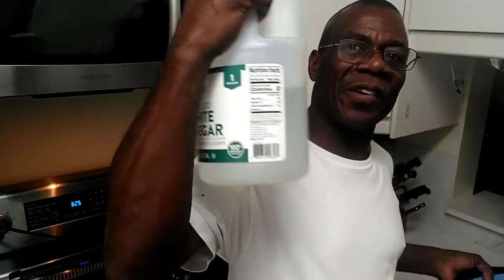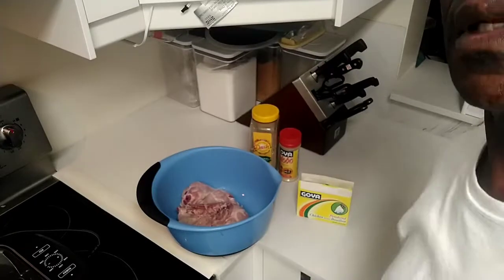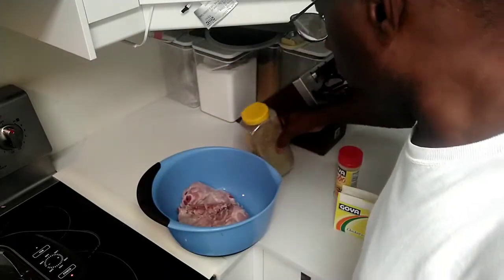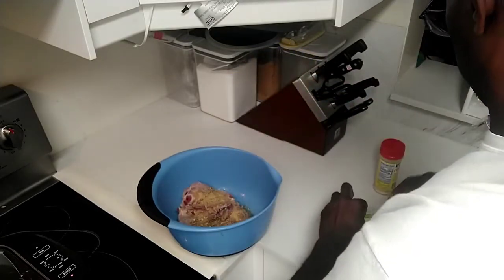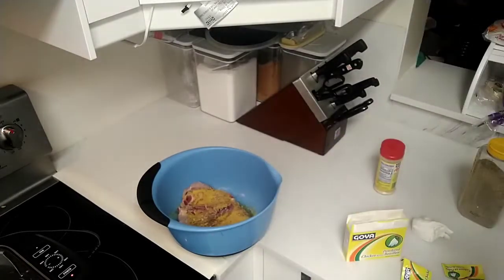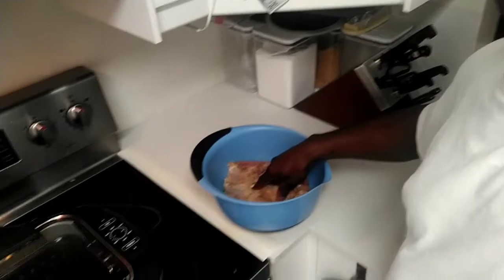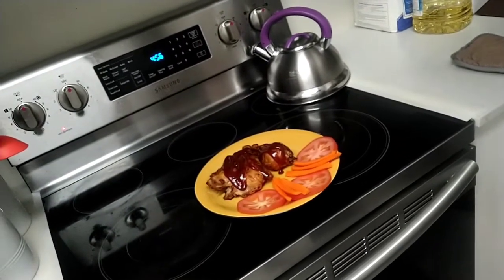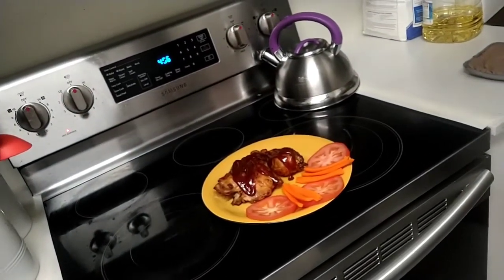BBQ Chicken with vegetable lakesidetv954🍅🥦🐔🥂🇺🇲🇯🇲